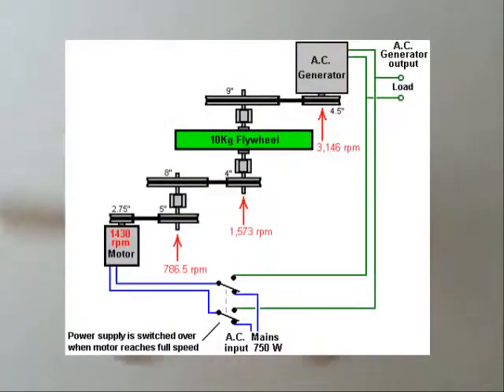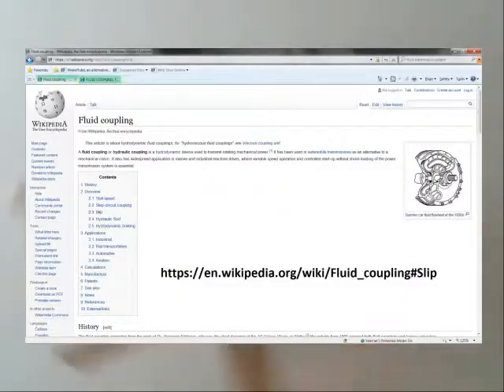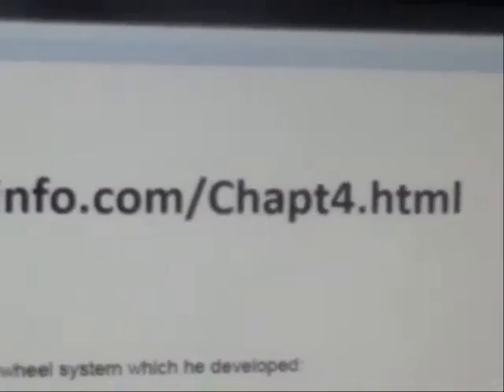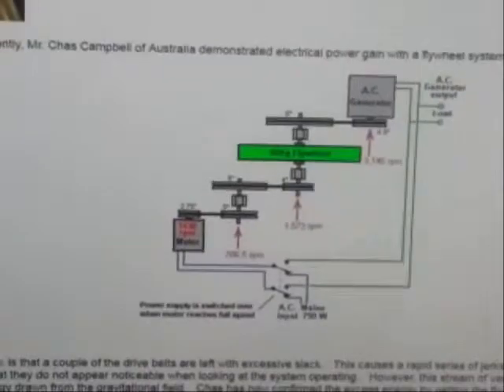Fluid drive results in slippage between source and load with consequential overunity.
Spanish patent...

(reciprocating) Electric Generator...